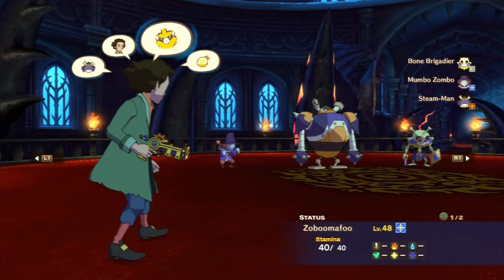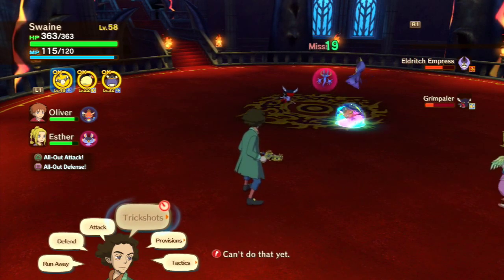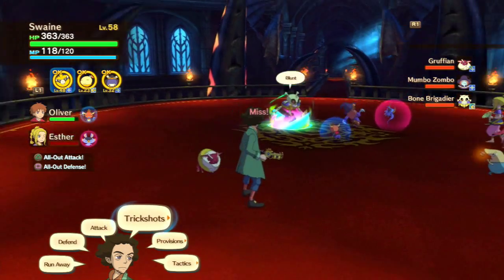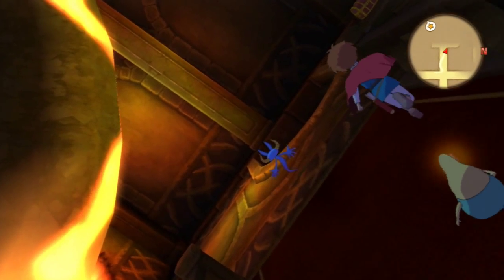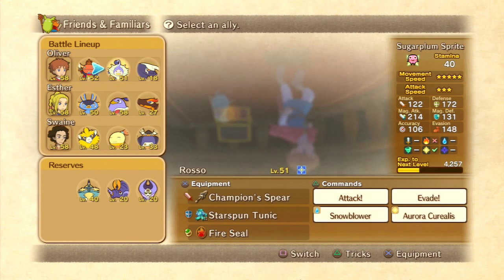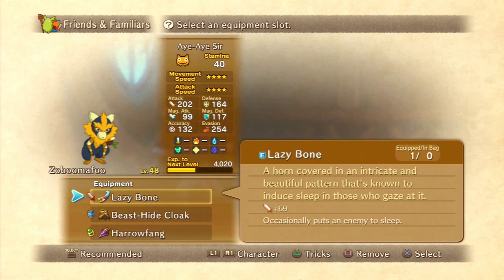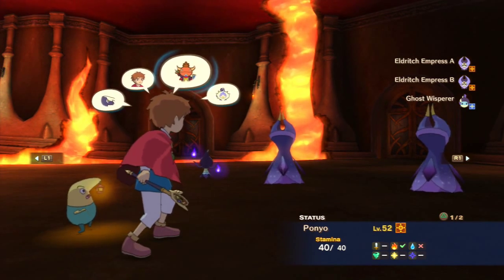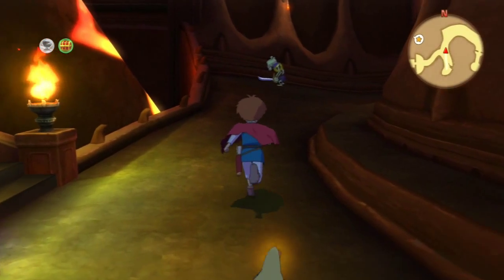Let's Play Ni No Kuni: Wrath of the White Witch #80 - Nevermore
Quoth the Raven.
Comment Question: What other dungeons can you think of with twisted corridors like this. ASIDE from Ocarina of Time